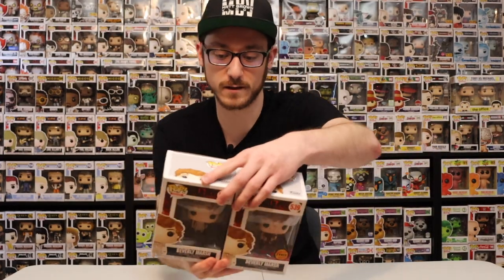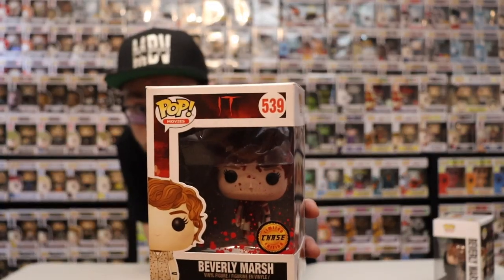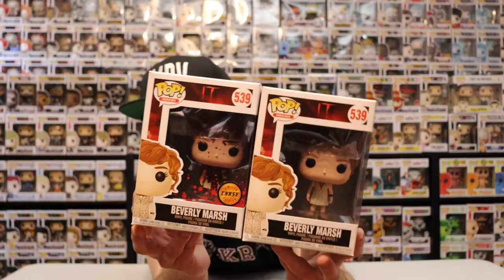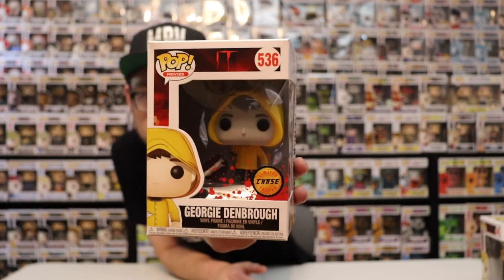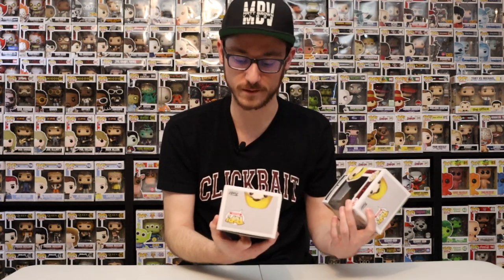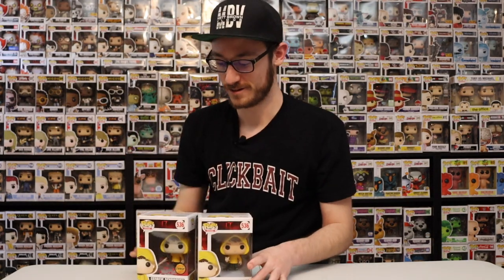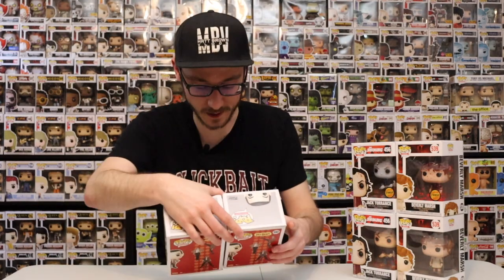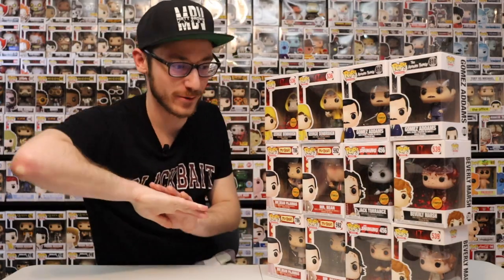Ranking My Chase Pops From Best To Worst!!!